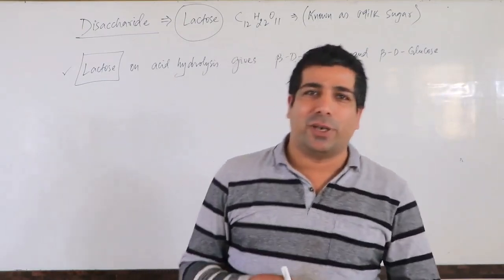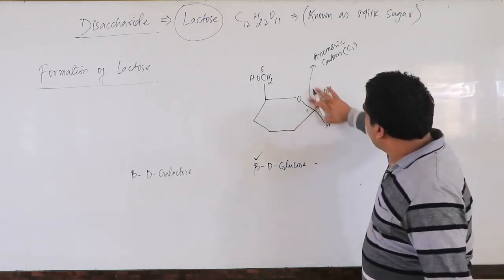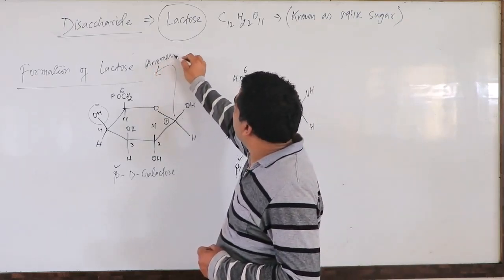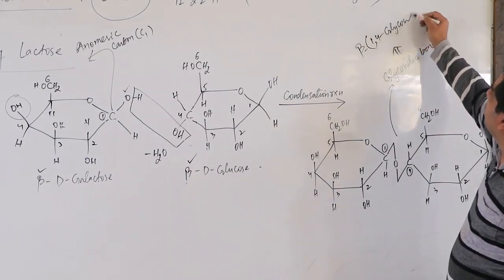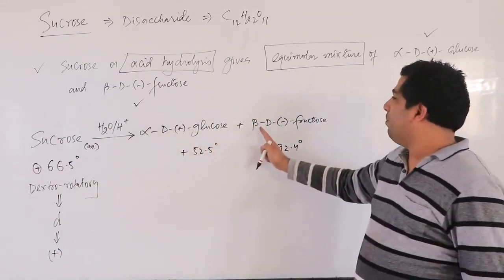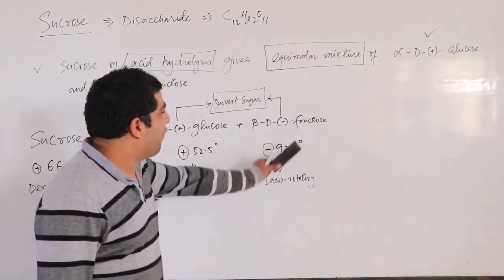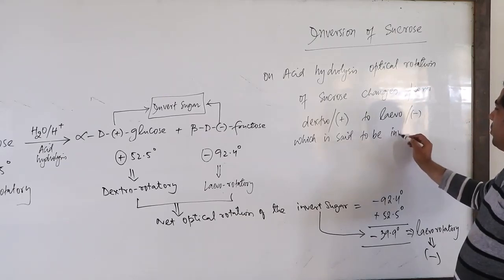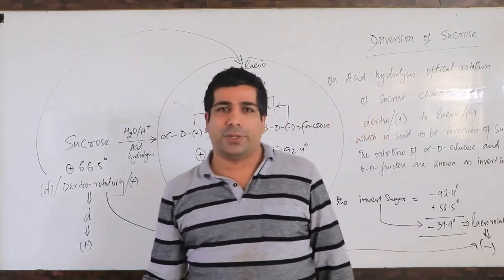Konnur's PU 2 Theory | Chemistry | Biomolecules | Part 10